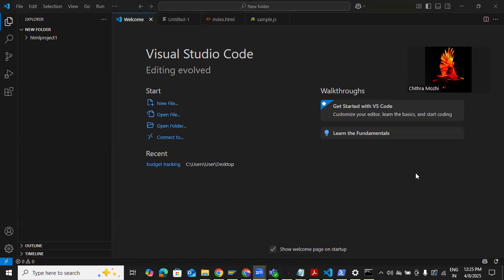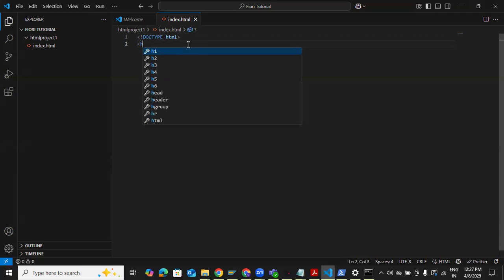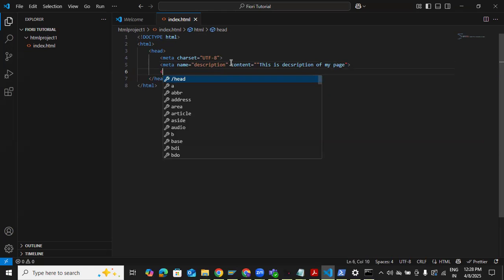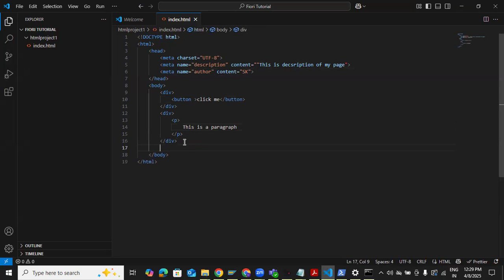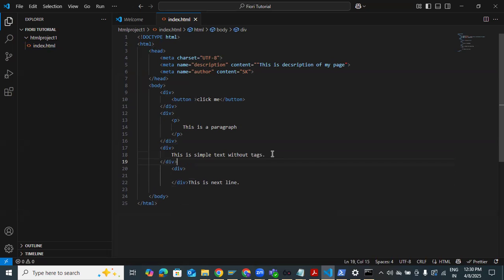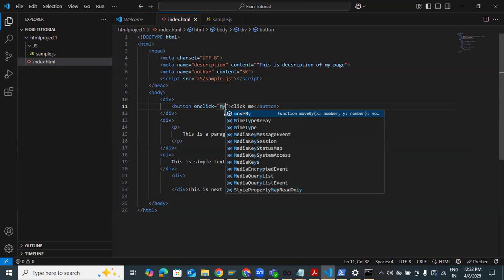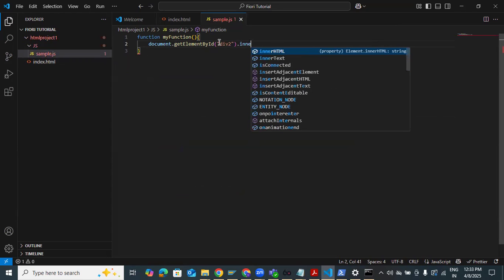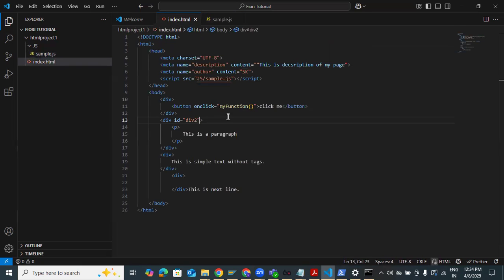2.2 SAP UI5 Fiori Introduction to HTML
2.2 SAP UI5 Fiori Introduction to HTML